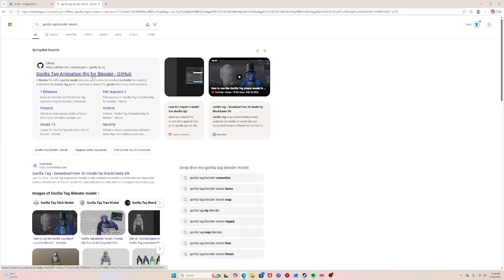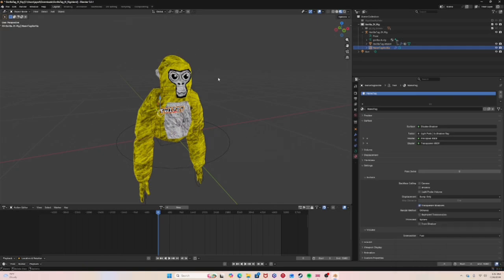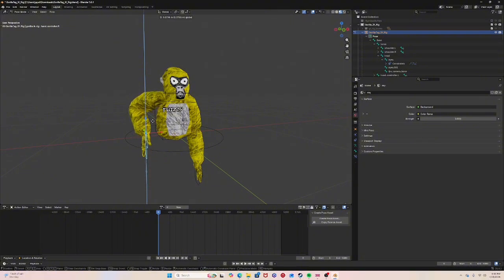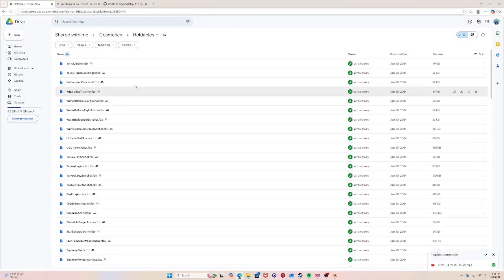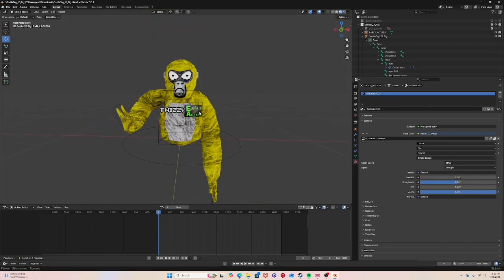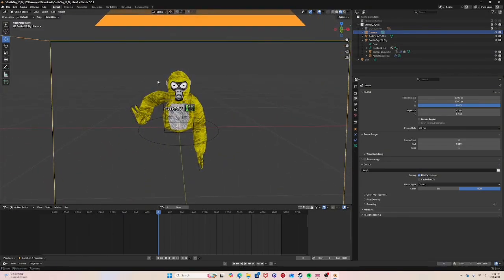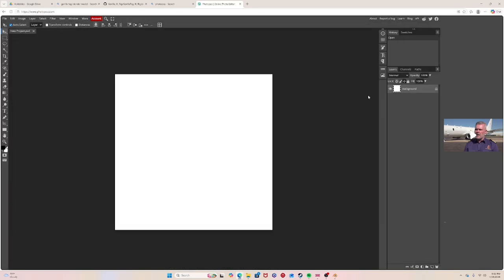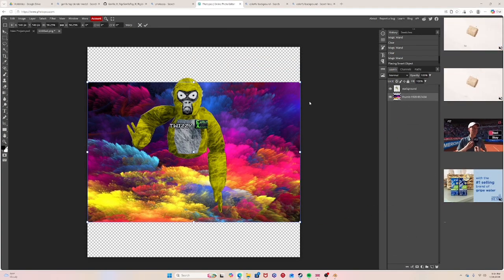A TUTORIAL ON HOW TO MAKE A BLENDER PROFILE PICTURE FOR YOUTUBE ON GORILLA TAG